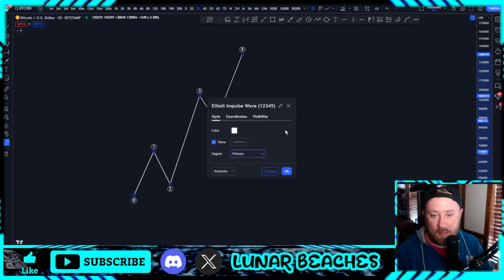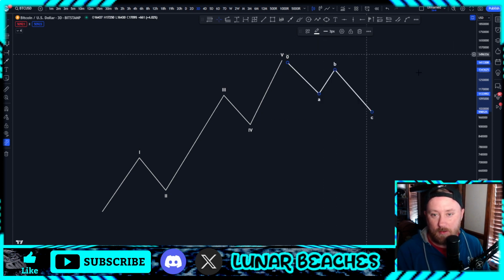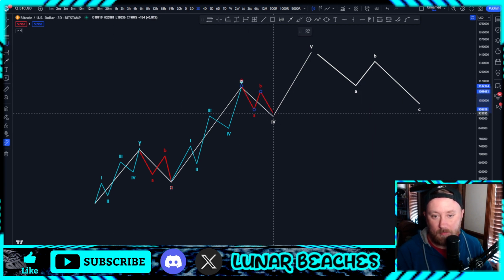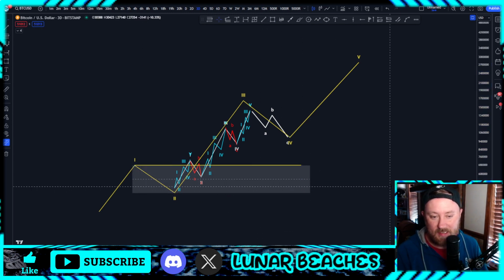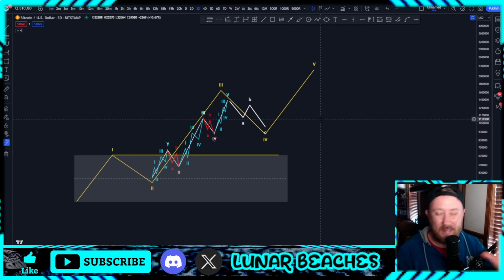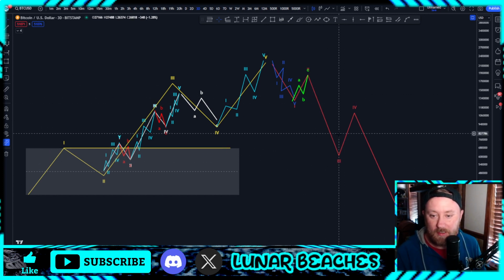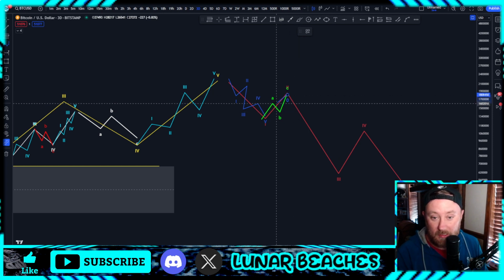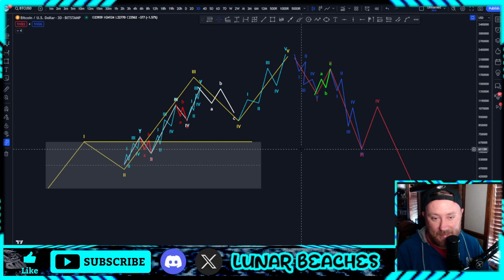The Very Basics Of Elliot Wave Theory